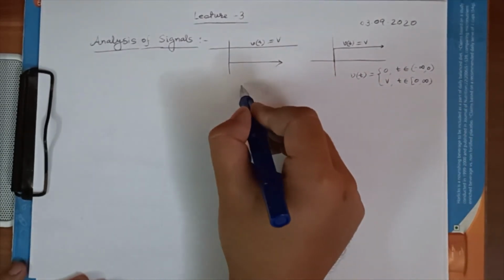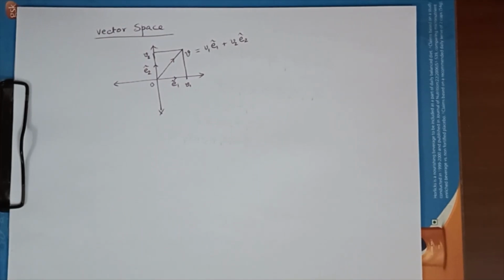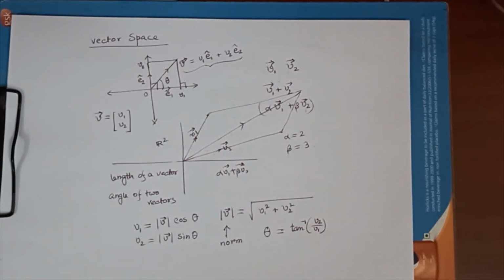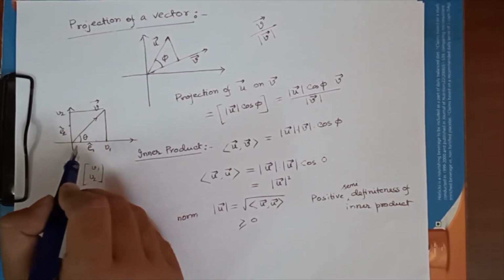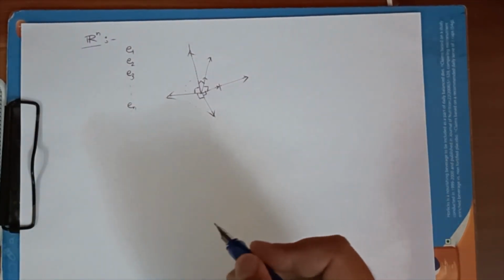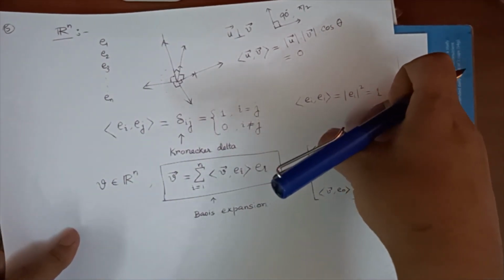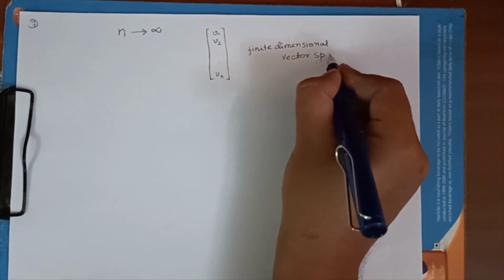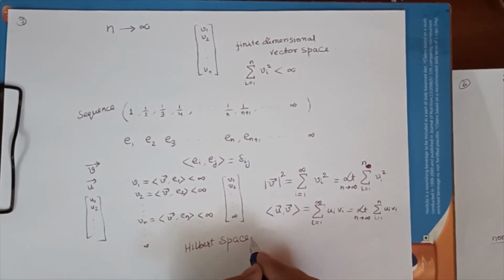Lecture 3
Vector space is introduced.